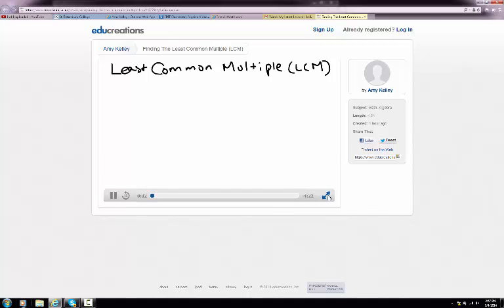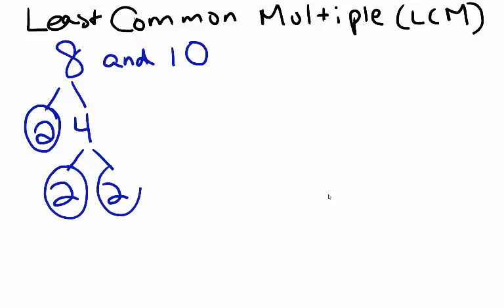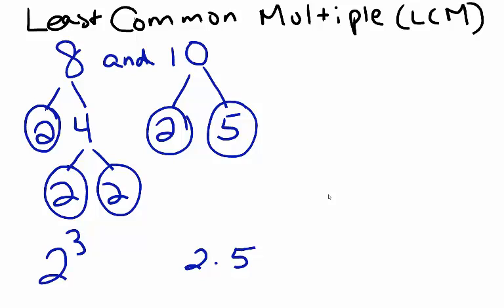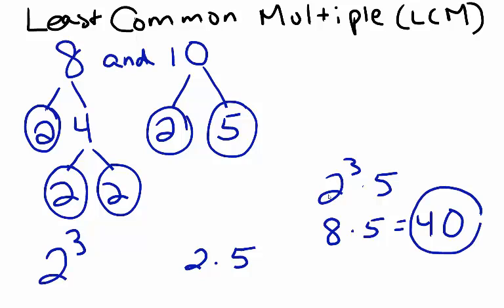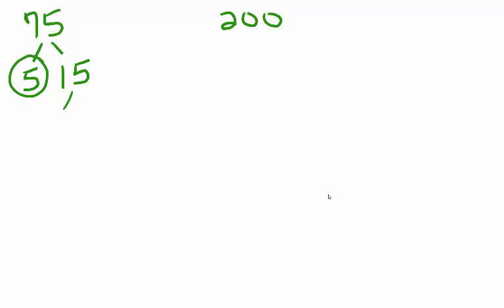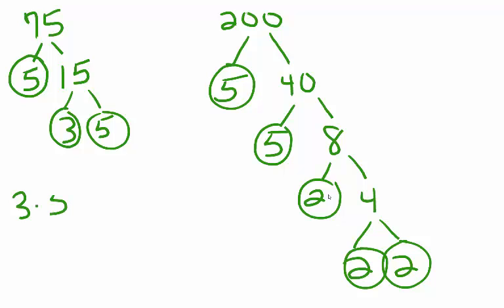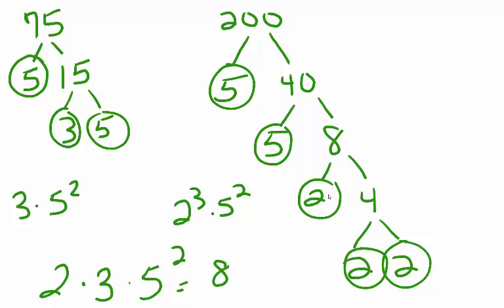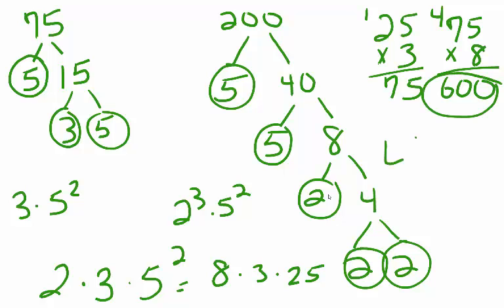Pre-Algebra: Finding the Least Common Multiple